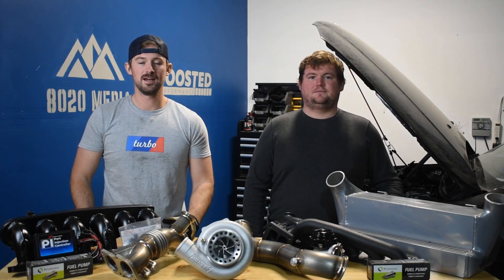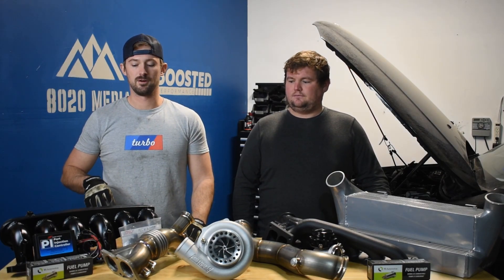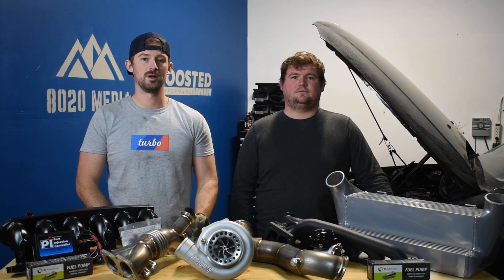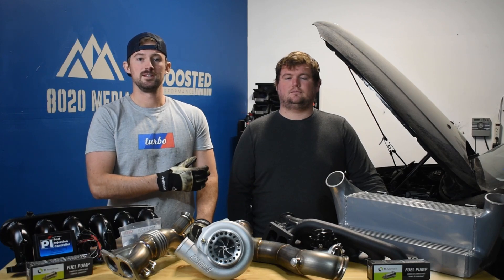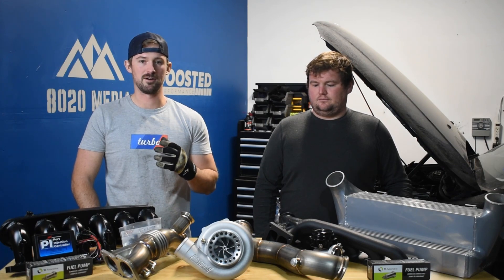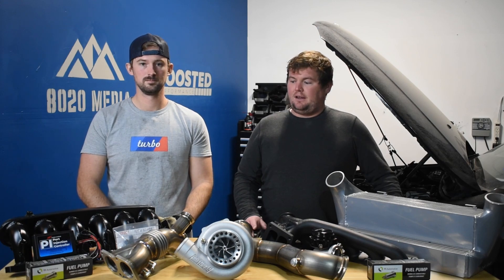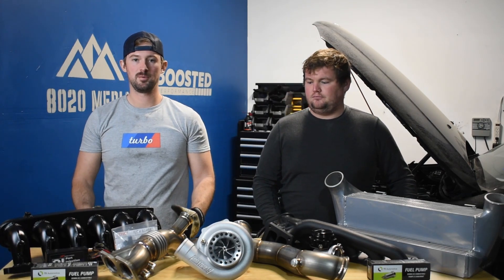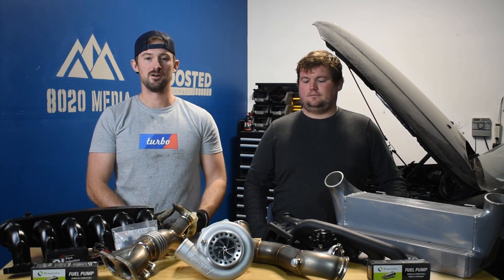INTRODUCING Our 700whp Single Turbo Build! N54 135i Build Ep.1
We have been waiting to release this series for a while now, but the time has finally come! Join us on our journey to turning our TT 135i into a ST 700whp+ N54. In this first episode, Jake and Zach cover the build itself and what is planned for future videos in this build series. Sit back, relax, and watch the whole video.

Mods:
-Speedtech Top Mount Kit with VS Racing 44mm/open dump
-Precision 6266 Turbo (Gen 2 ball bearing)
-Phoenix Racing Port Injection Manifold
-Fuel-It 750cc PI Injectors
-JB4 PI Controller
-Precision Raceworks Stage 3 LPFP
-VRSF 7.5 FMIC
-RB PCV Valve
-3.5 Bar TMAP Sensor

8020 Automotive owns and operates a portfolio of content websites and eCommerce stores in the Automotive industry. We provide over a million monthly readers with high-quality automotive content, focused predominantly on technical and performance modification guides.
00:49 – Precision 6266 Turbo Highlight
01:11 – 135i ST Build Series Breakdown
02:32 – The Back Story of Jake’s 135i
05:04 – 135i ST Build Sheet – Turbo Kit
07:07 – 135i ST Build Sheet – Fueling Mods
08:40 – 135i ST Build Sheet – Tuning
09:11 – Possible Other Build Videos